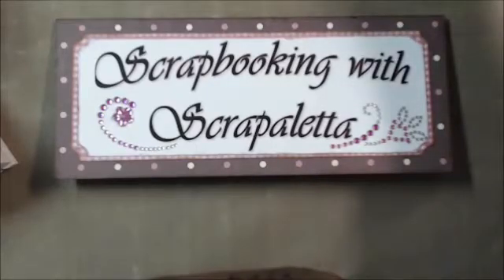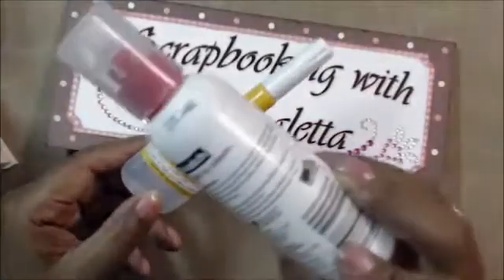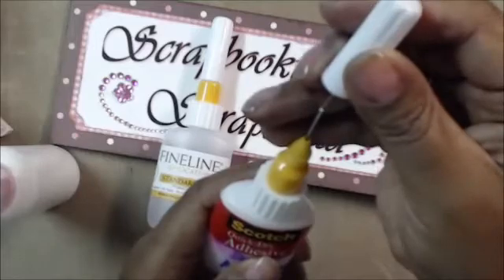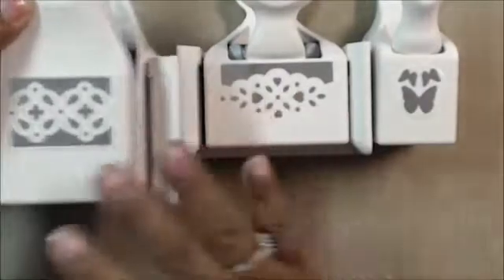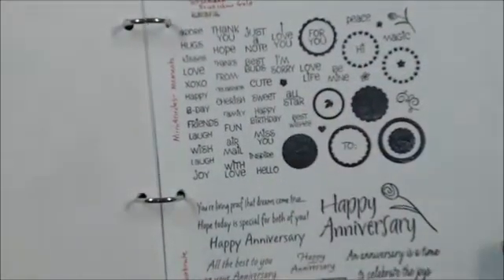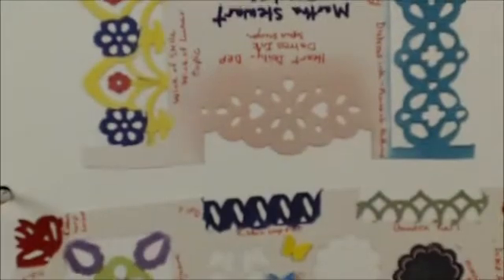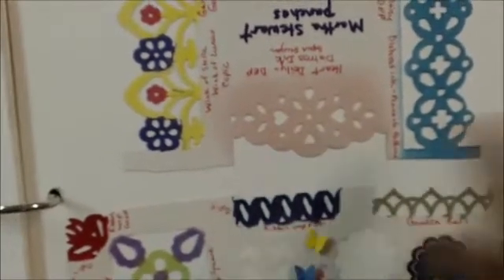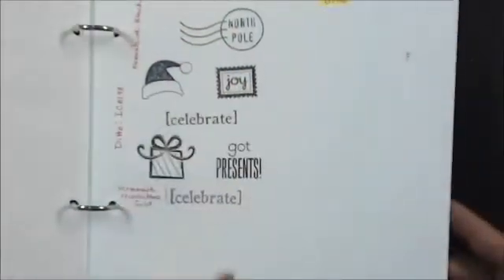#41-Quick Tips - Stamps and Punches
Even though all of my stamps and punches are out where I can see them and accessible to me, I found that I was using the same punches and stamps over and over again. I tried to come up with a quick system that would allow me to see all the punches and stamps that I own.  This is still a system in the making but right now it is really working for me.  Hope it gives some of you that have the same problem a helpful solution or at least helps to inspire you to come up with your own system.  The Fine Line glue bottle was ordered from Scrapadabadoo.com.